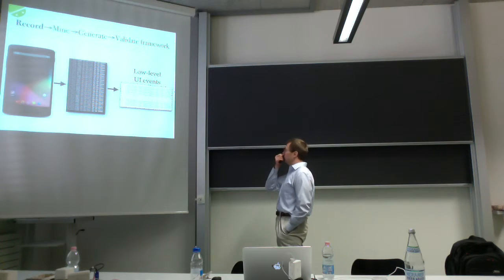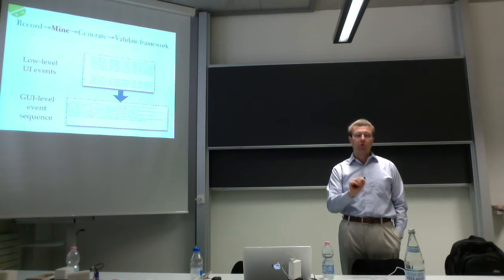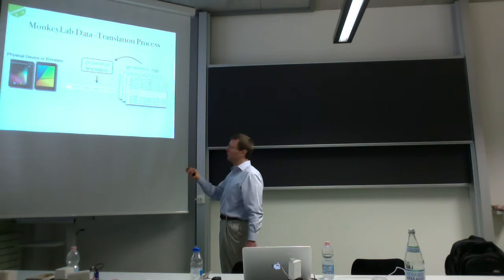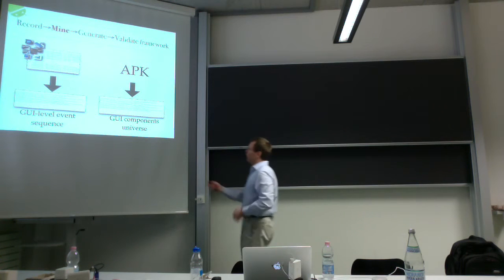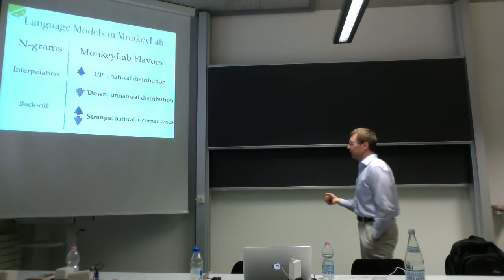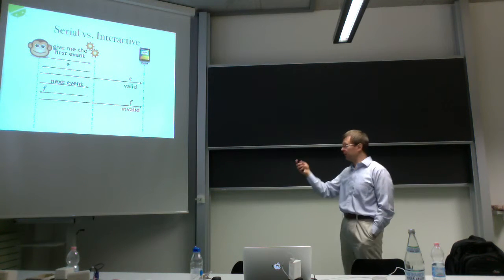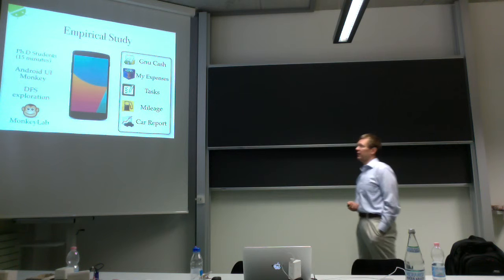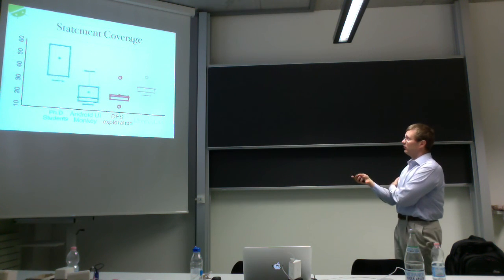Denys Poshyvanyk - Fourth Part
SESchool2016
Fourth Part